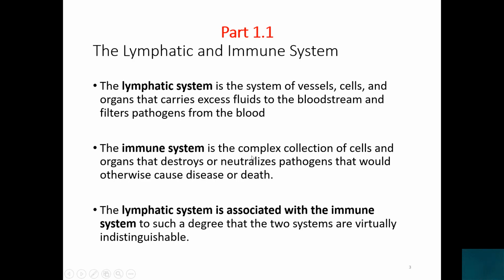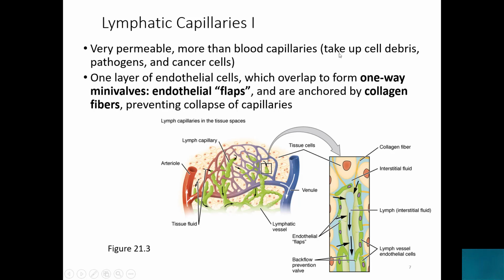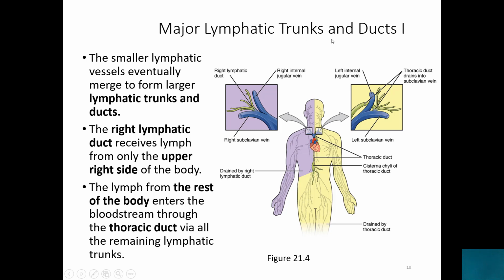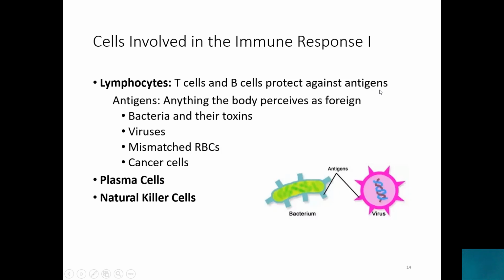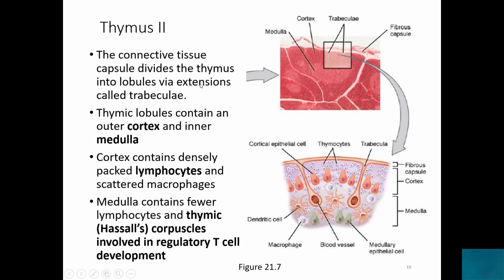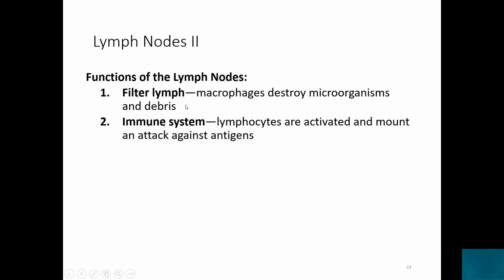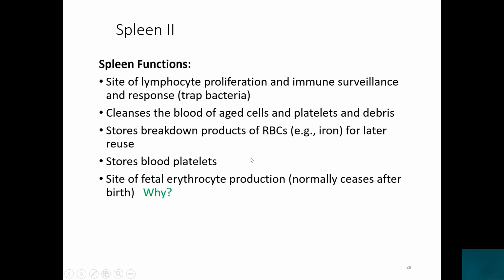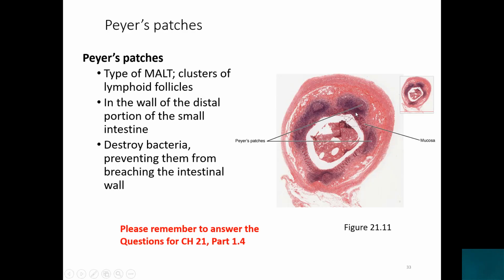CH 21 Lymphatic System